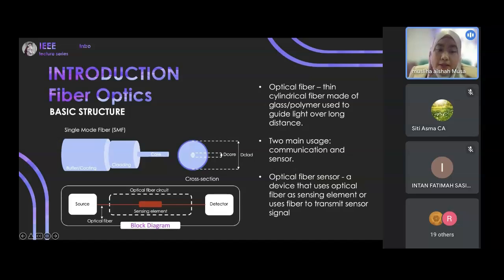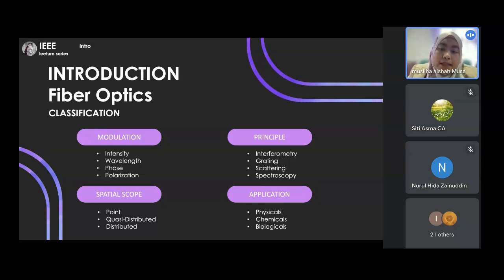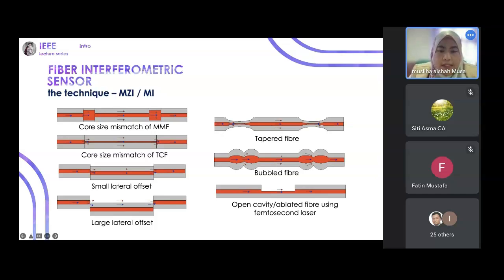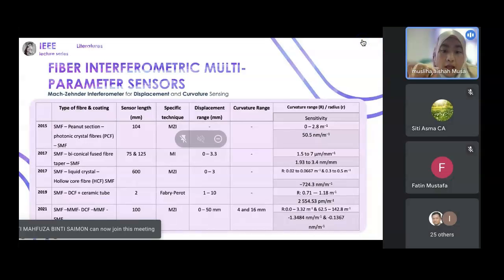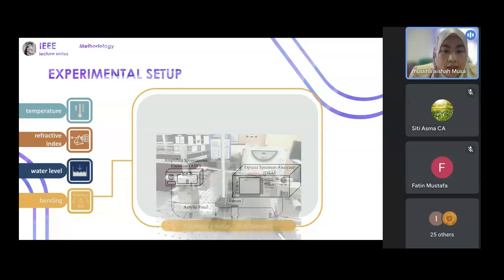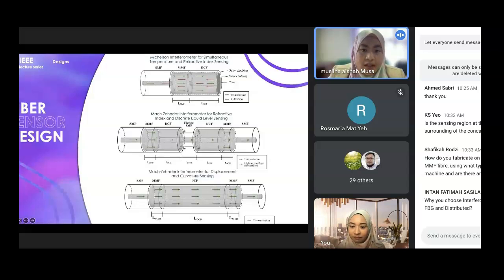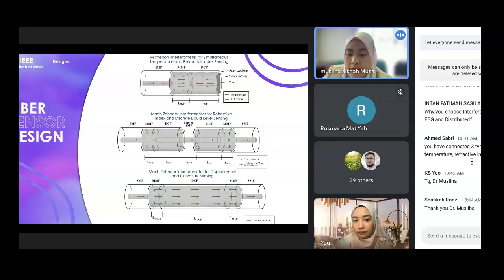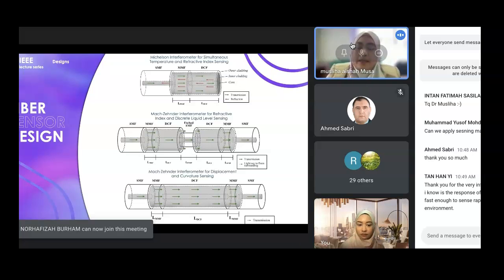PLS 2022: Development of Fibre Interferometer Sensors For Multi-Parameter Sensing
Speaker: Dr. Siti Musliha Aishah Musa